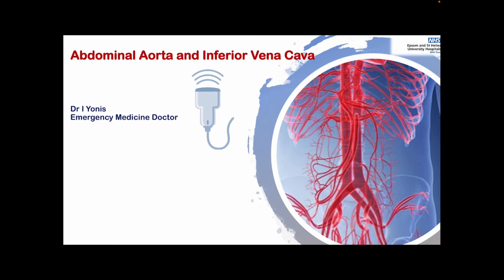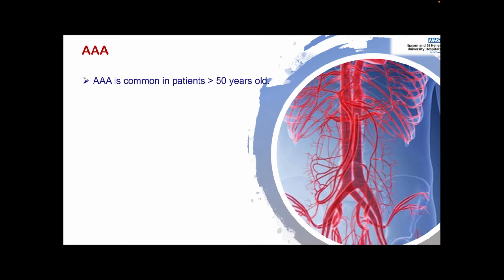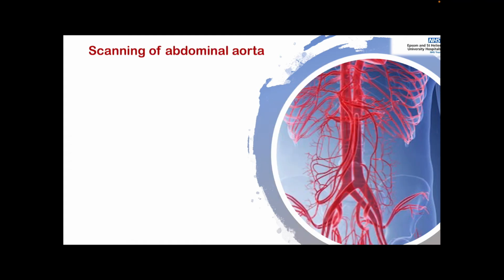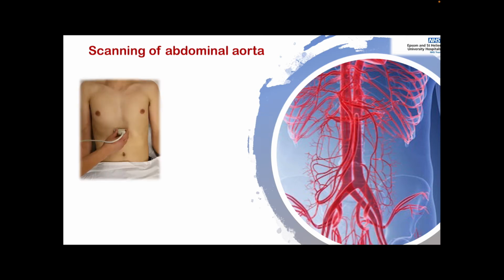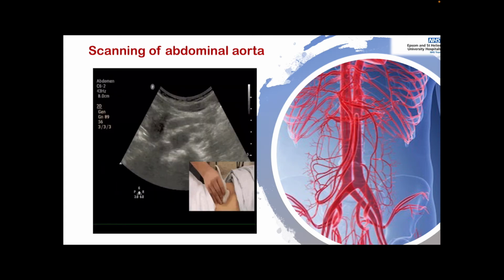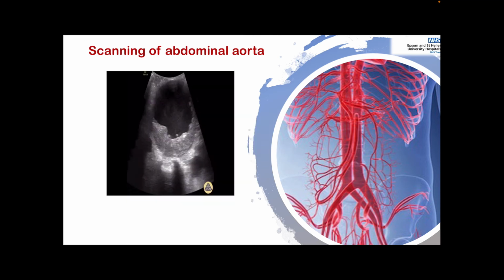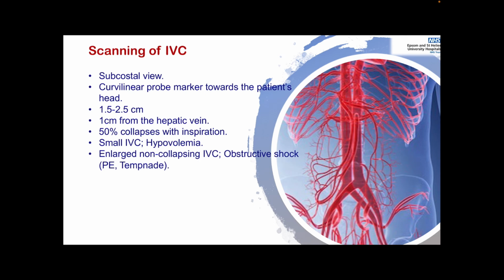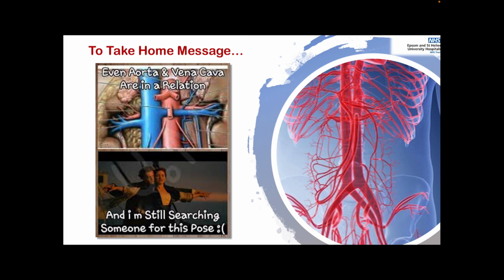17 December 2020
Ultrasound scanning of abdominal aorta and inferior vena cava in Emergency Settings/ Dr I Yonis